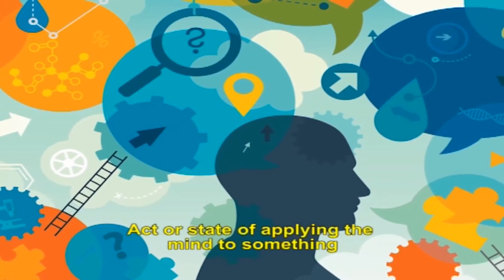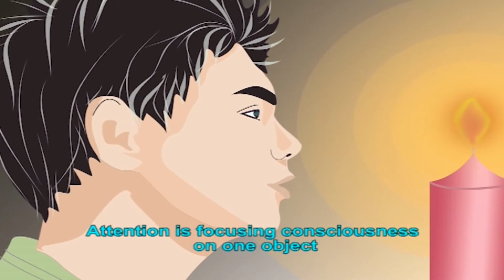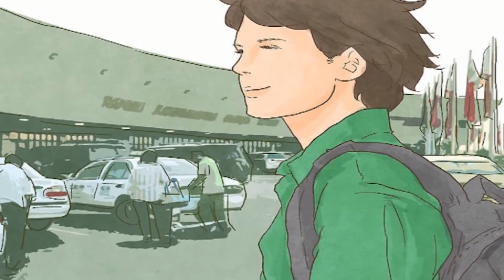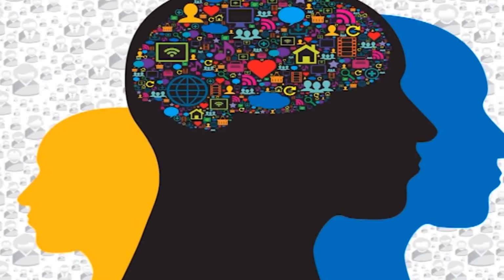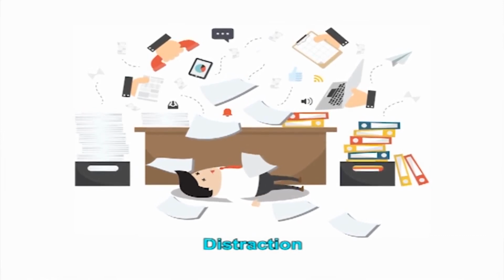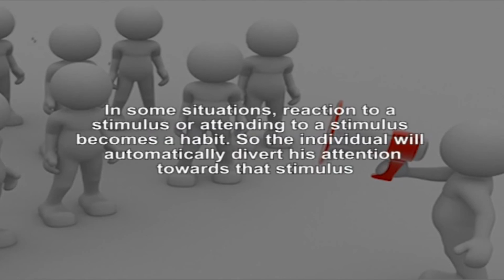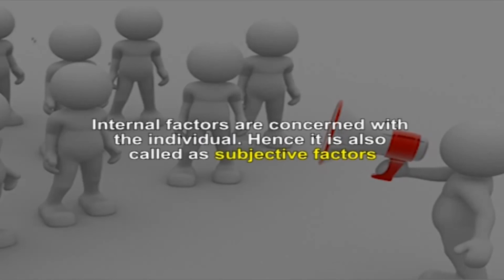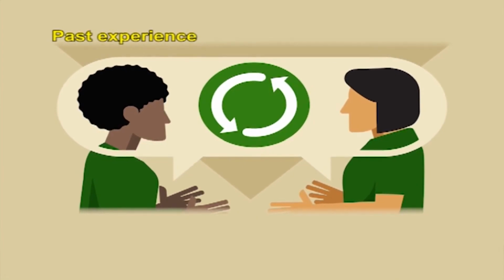Human Growth Development Module 13 Attention Definition and Affecting factors